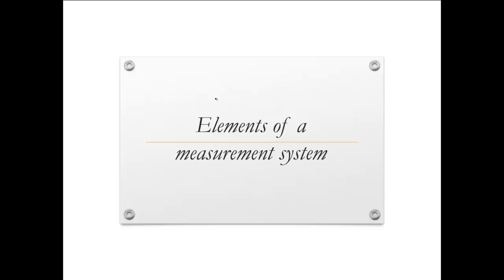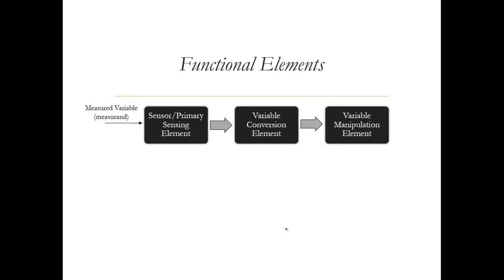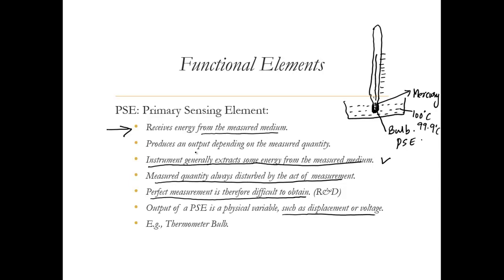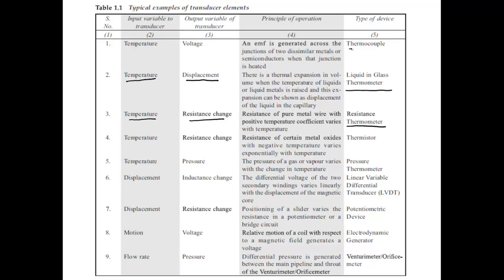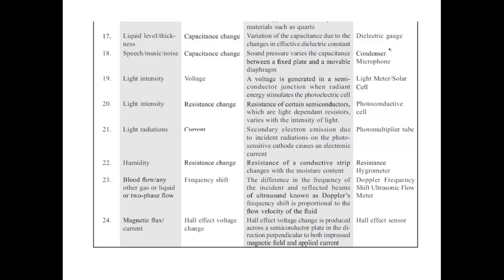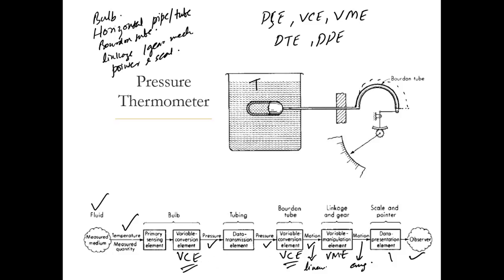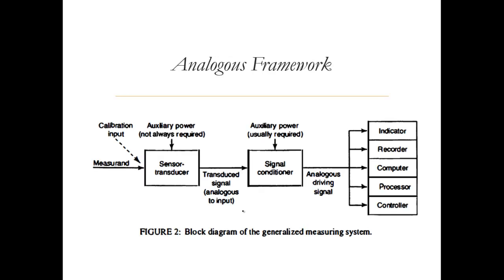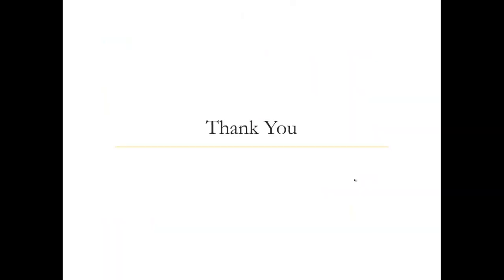Elements of a Measurement System